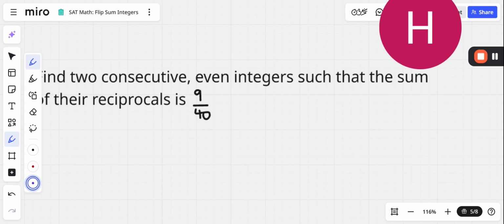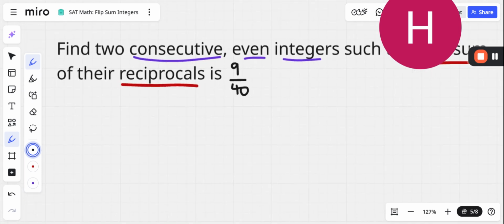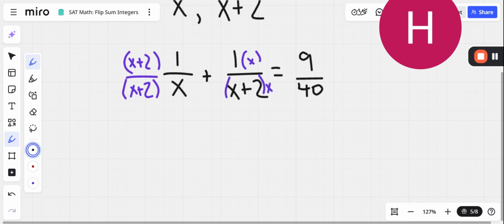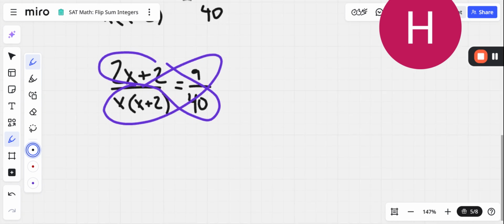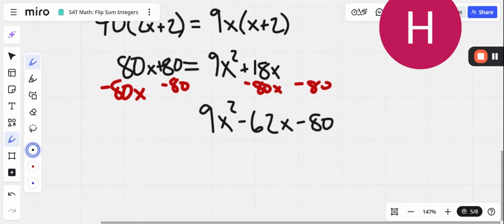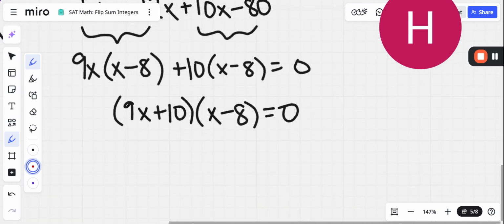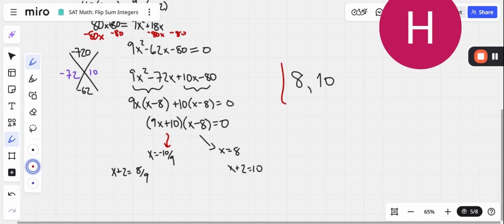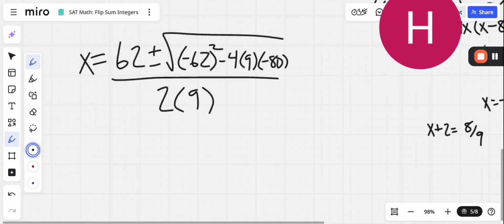Quick SAT Math: Flip Sum Integers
In this SAT-style problem, we have to set up and solve a rational equation which represents 2 consecutive even integers. The trick to this problem is not only in properly interpreting and representing the question itself with variable expressions, but in carefully solving the resulting quadratic equation. Follow the basic principles of adding two fractions, and that will get you half way there. As usual, give yourself about 2 minutes to try the problem for yourself first, and then un-pause the video if you would like to see how it was done here.

Some Things to Keep in Mind Here:
- Difficulty: 8/10 I think that the problem takes a bit of time because of how many stages to the process there are. You have to carefully interpret the problem as involving 2 consecutive even integers, but then need to remember to add their Reciprocals. Solving the resulting quadratic equation is also a bit time consuming if you do not get your factors really quickly, and the quadratic formula would take a bit of time to carry out without the use of a calculator.

- Once you've represented the situation, just follow the basic algebraic principles: get a common denominator, then it is natural to cross multiply, followed by solving the resulting equation which happens to be quadratic clearly signified by the squared. Easier said than done, but the path is pretty clear once you have the equation set up.

Chapters
0:00 Introduction
0:30 First Glance at this Sum' B*tch
1:20 Interpreting the Problem
2:30 Setting Up the Equation
2:50 Common Denominator; Simplify
4:00 Criss-Cross, Applesauce
4:35 Not Such a Nice Quadratic: DEAL WITH IT
5:05 Works Out More Easily Than You May Think
5:45 Factoring with Grouping
6:15 Checking for an Even Integer Solution
6:35 Some Concluding Blab + Quadratic Formula Tease